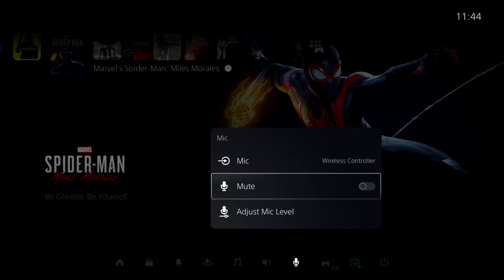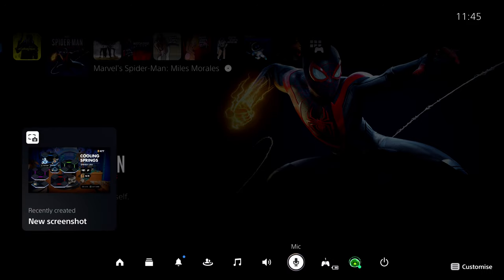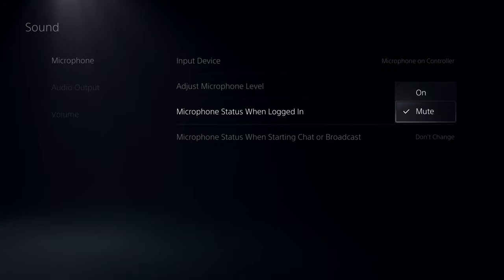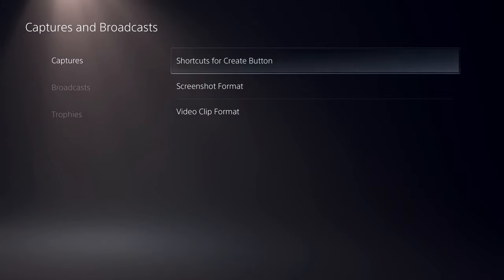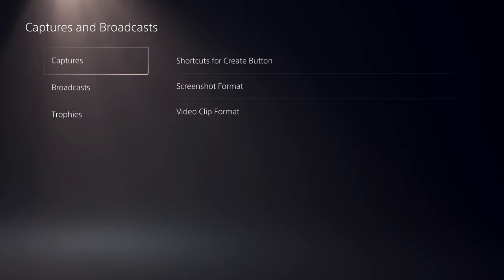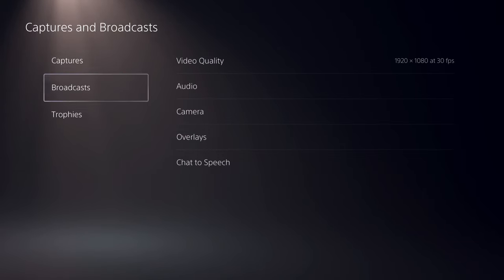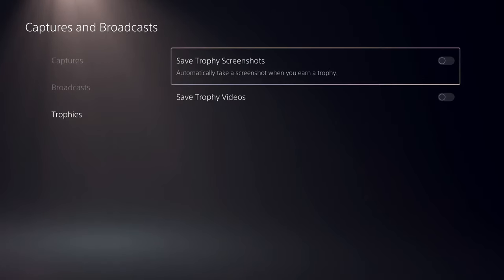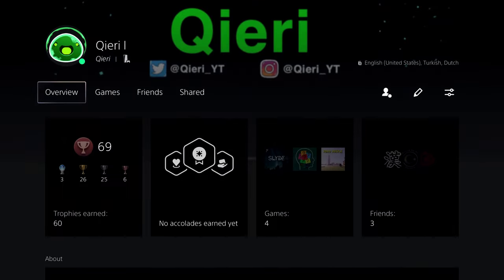PS5 HOW TO ALLOW YOUR VOICE TO BE SHARED BROADCASTS & RECORDINGS!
This video shows how you can also share your own voice on broadcasts and also recordings easy!